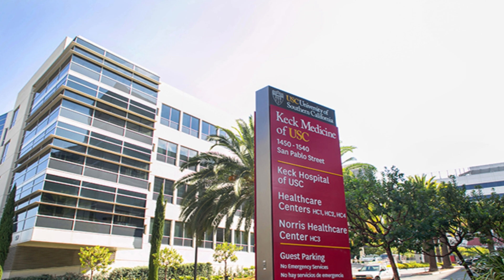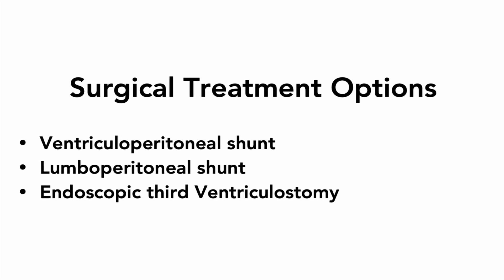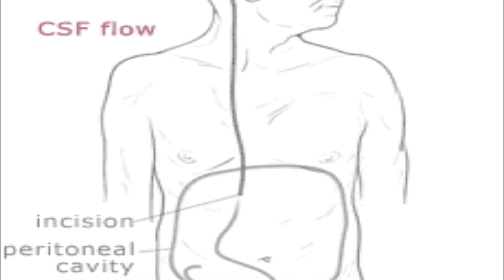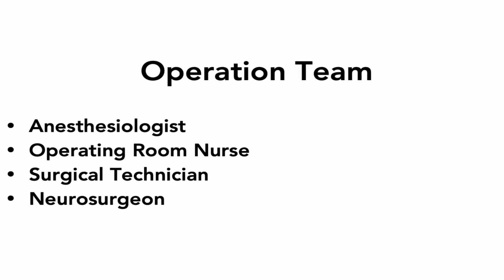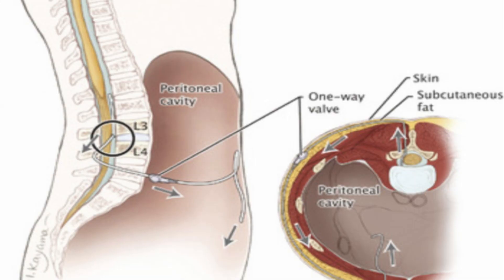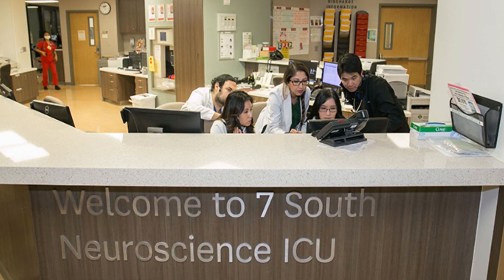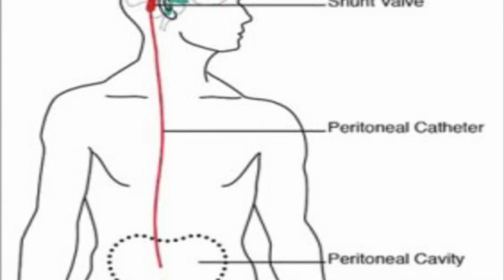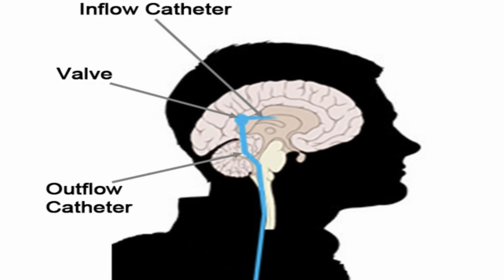The Surgical Treatment of Normal Pressure Hydrocephalus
Dr. Darrin Lee, MD, PhD, a neurosurgeon at Keck Medical Center of USC, describes the surgical treatment of normal pressure hydrocephalus.